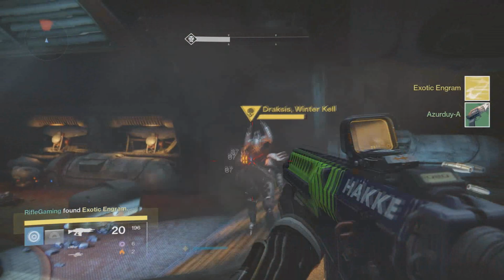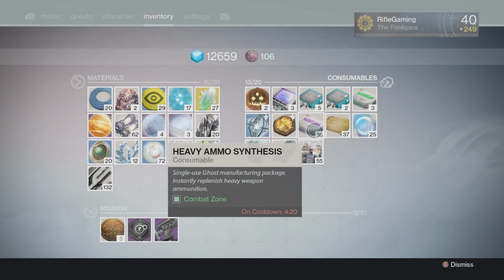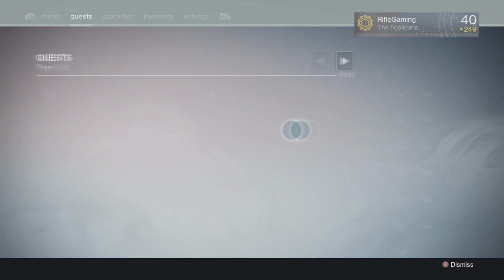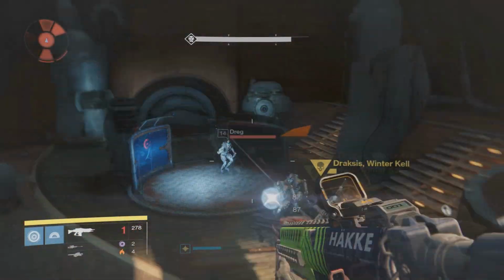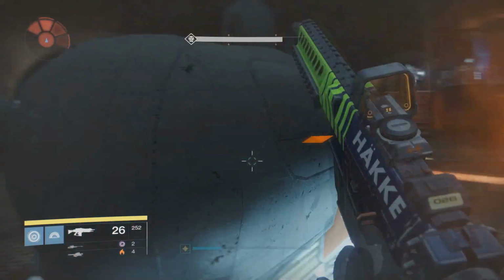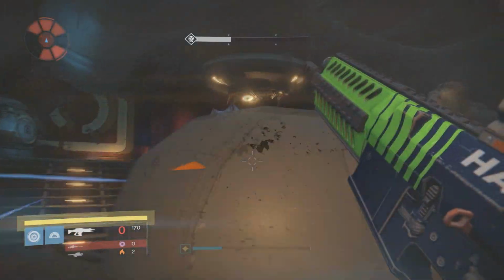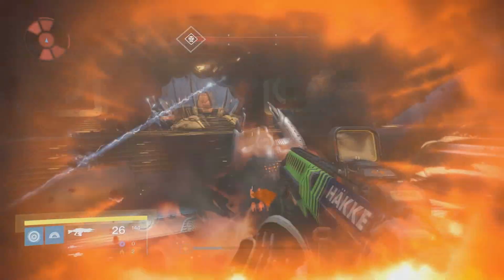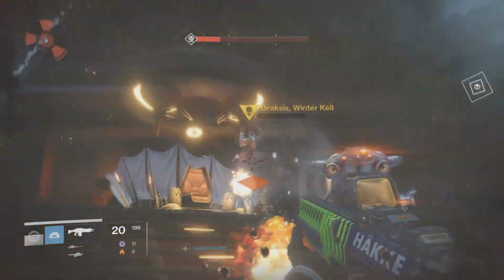Destiny: Best Exotic Engram Farming Method! (Learn How to Actually Get Exotics Fast)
This farming method will ACTUALLY help you get exotics fast! Remember to show some love by leaving a like, and or sharing the video, it's greatly appreciated. Also, if you need help in Destiny, join my clan below!